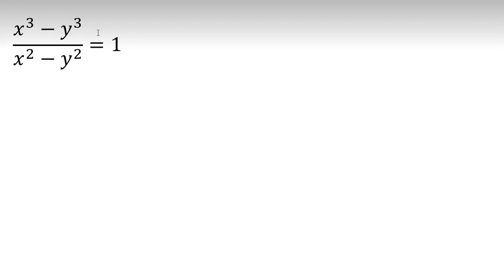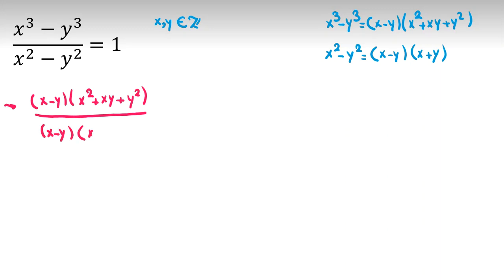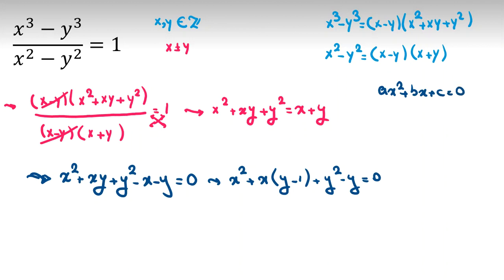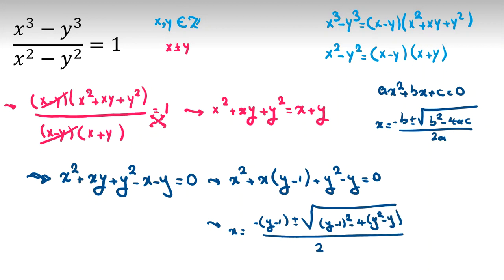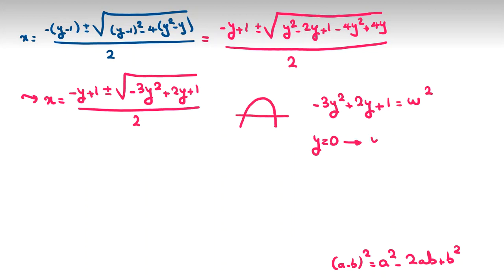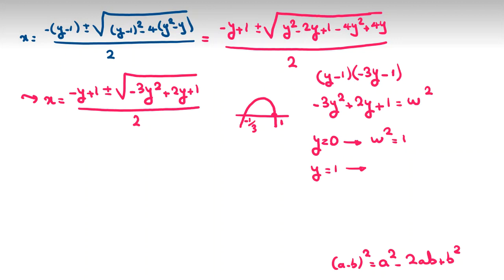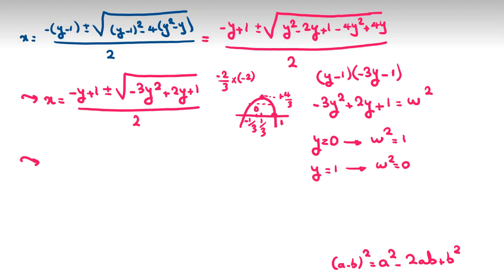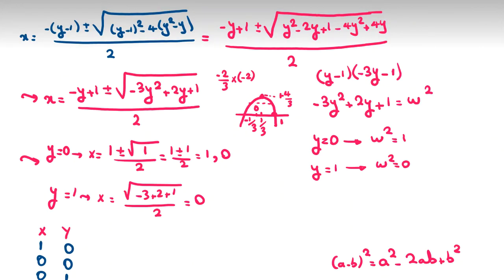Challenging Olympiad Math Question | AMC 8 10 12 A B AIME I II 2022 2023 BMO Round 1 2 UKMT